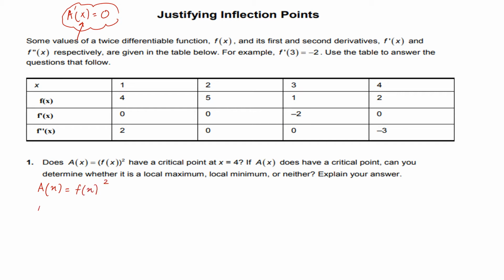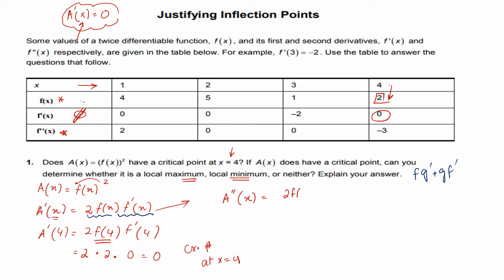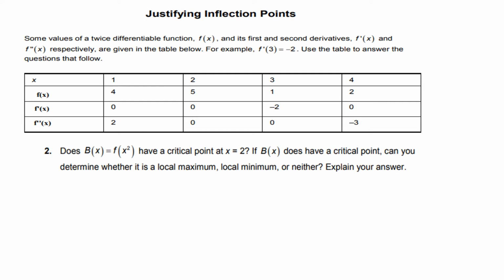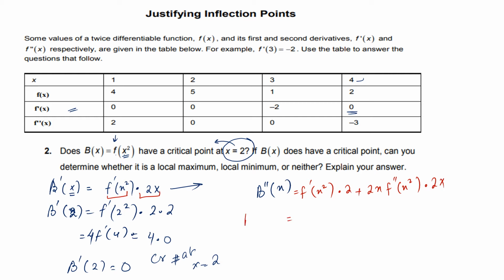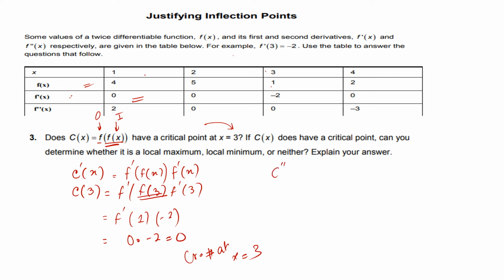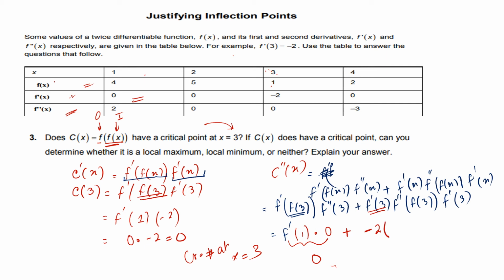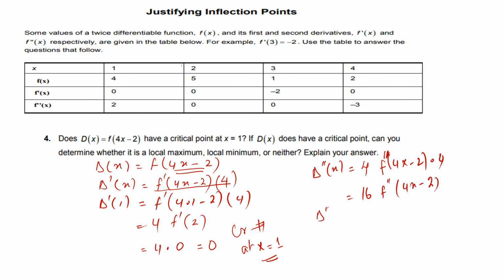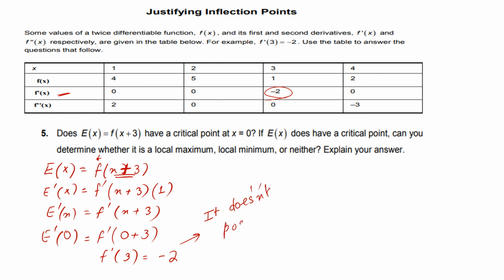finding relative extrema using tables